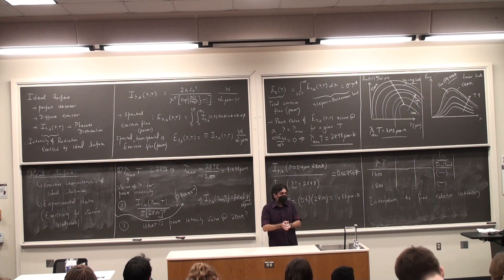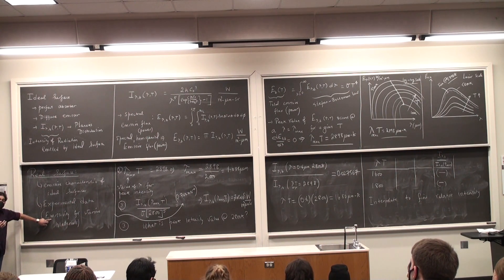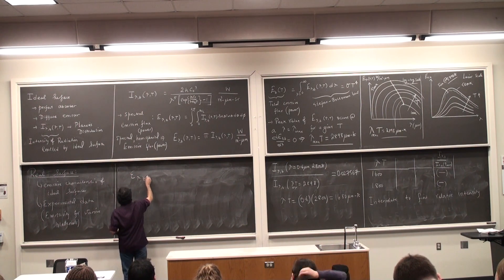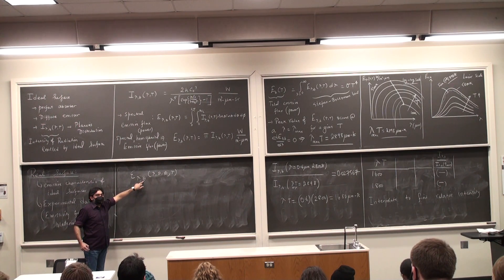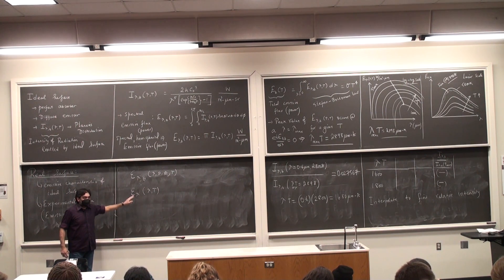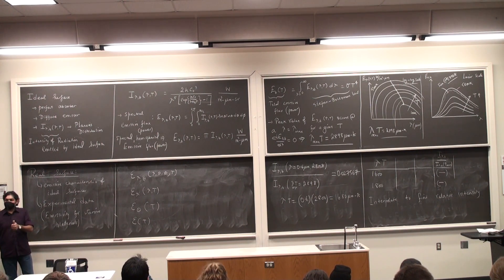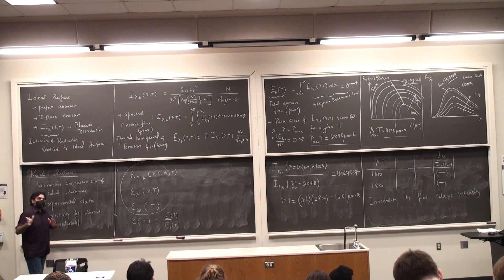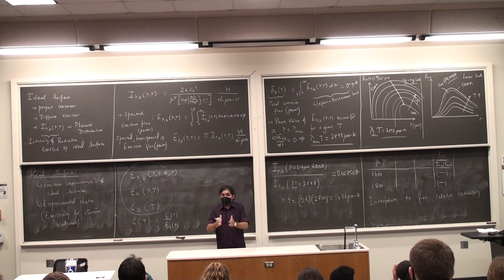ME 4510 Lecture 25 Part 2